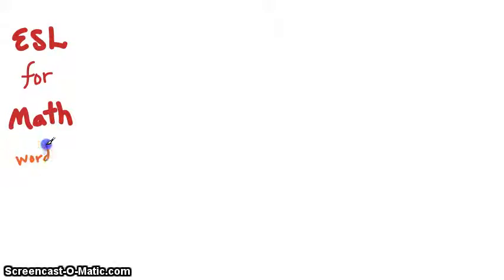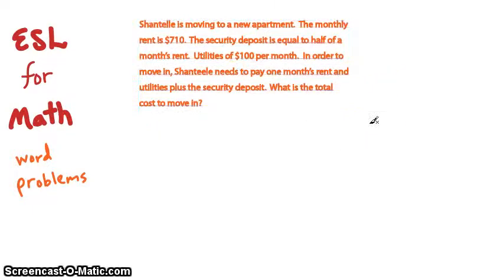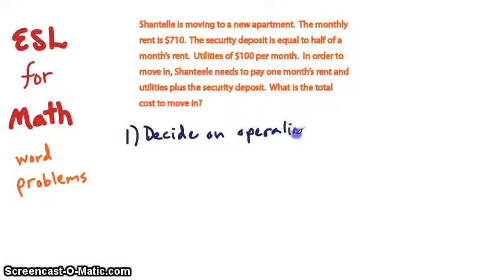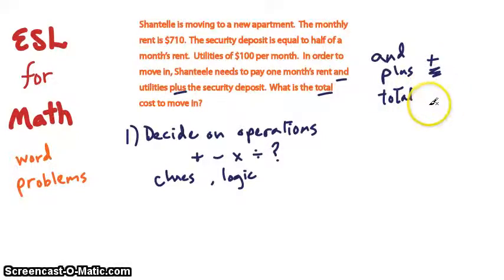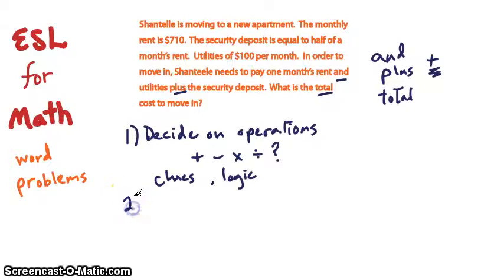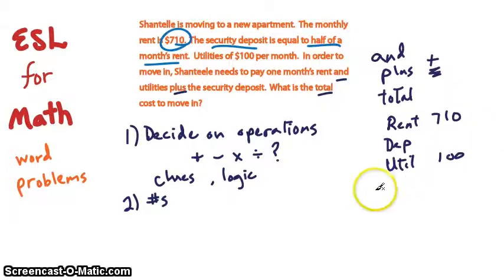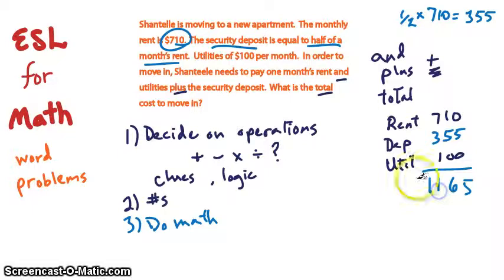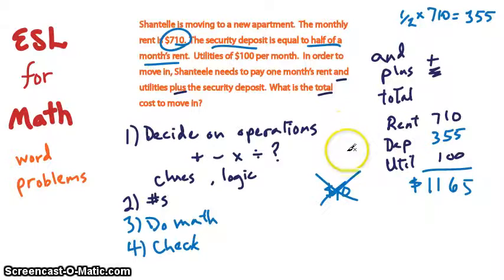word problem rent